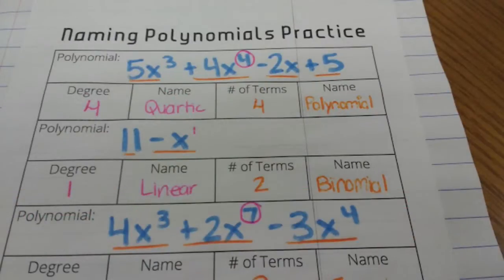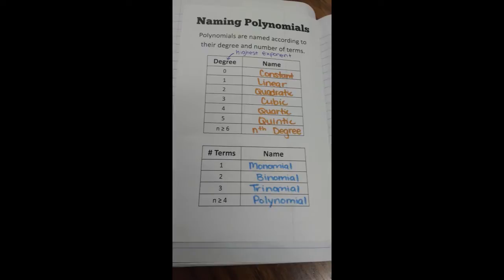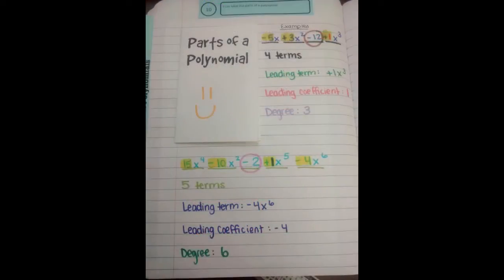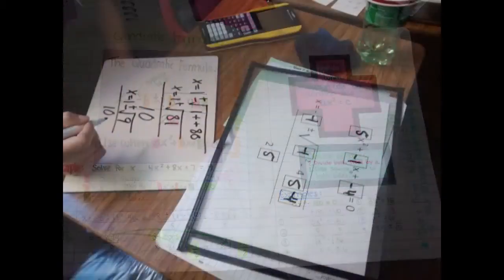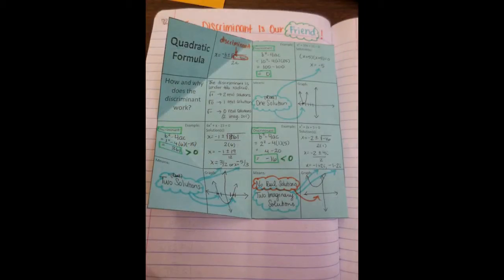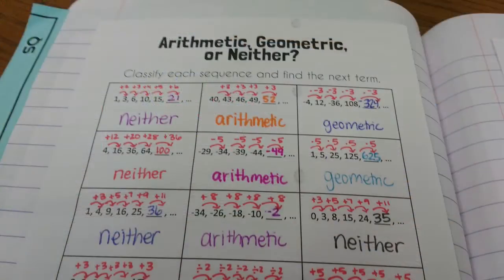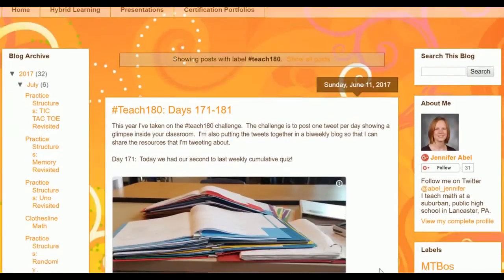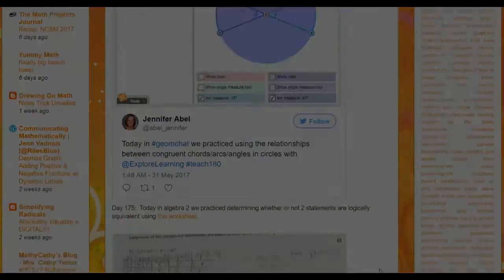Sarah Carter OK ToY Finalist Video